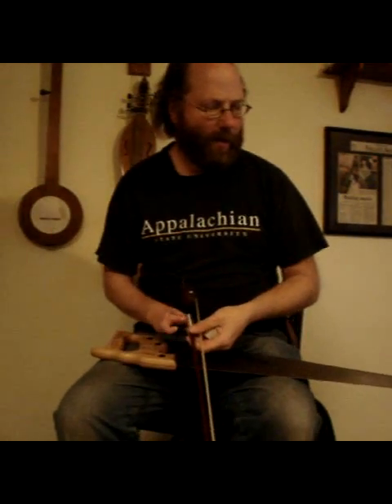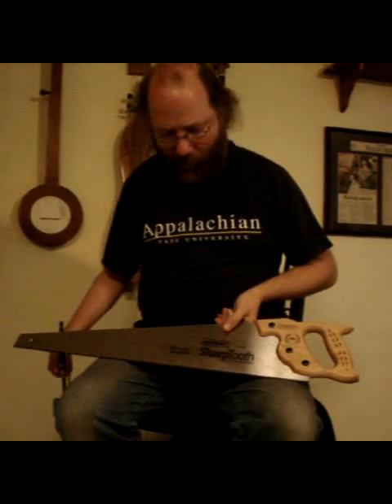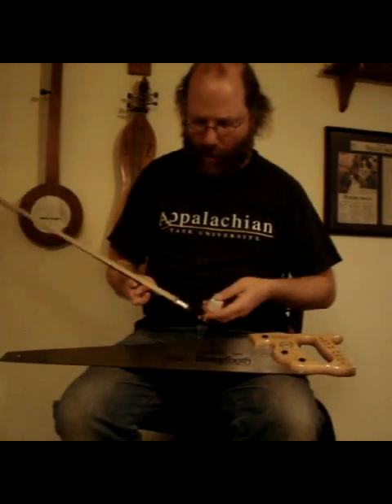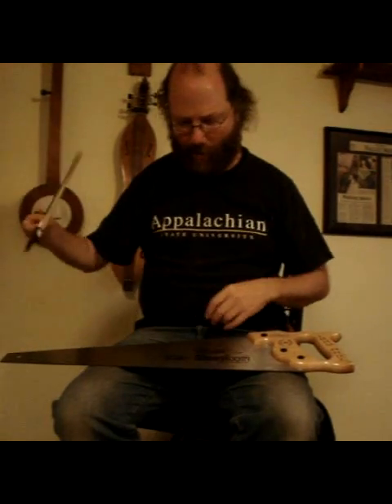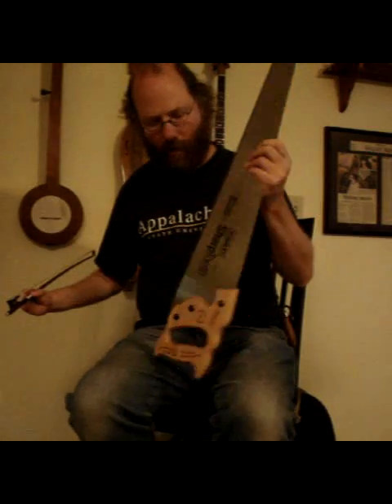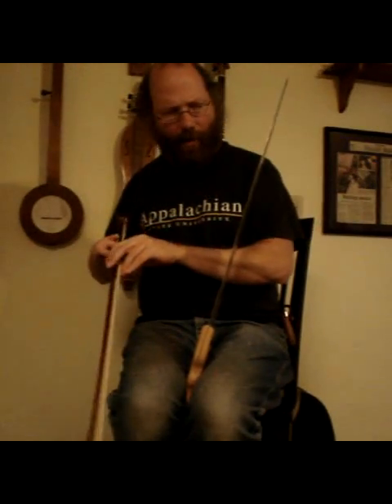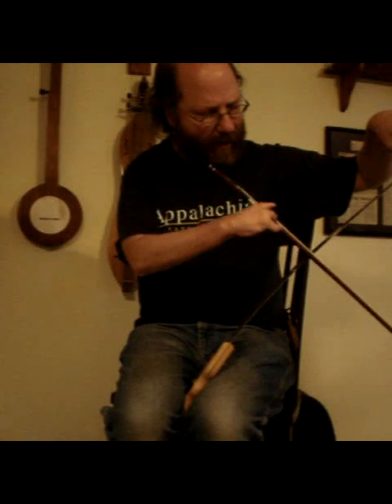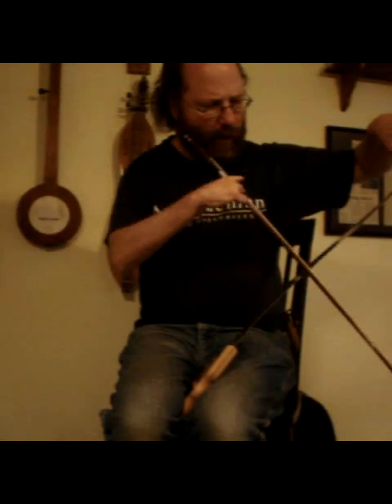How to play the saw